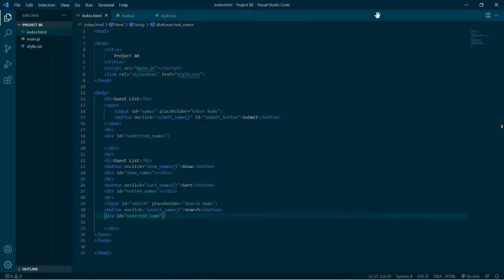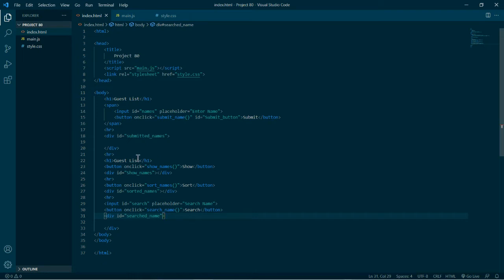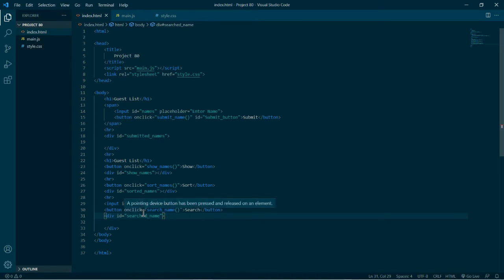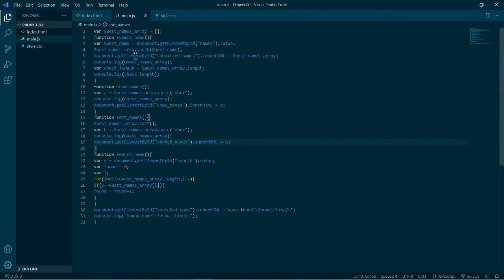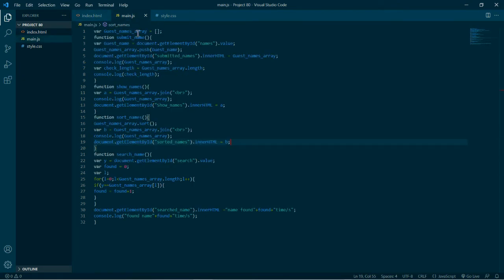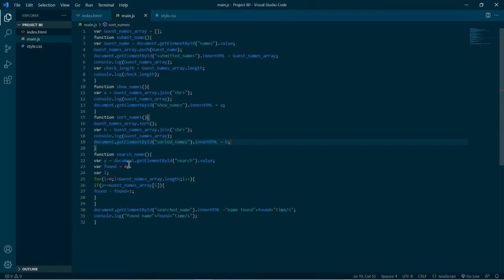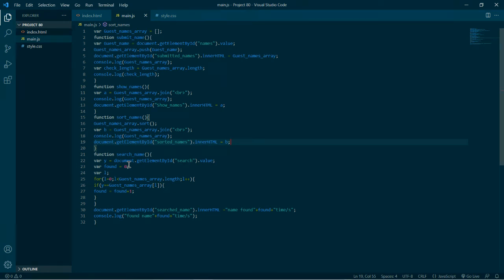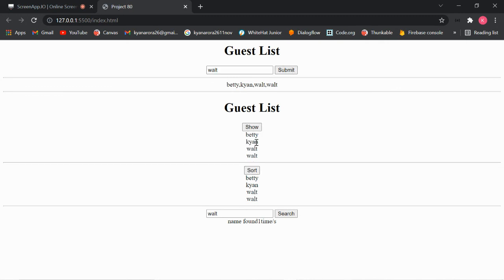Project 80/Whitehat Jr/GUEST LIST